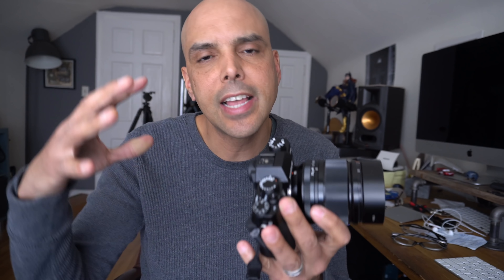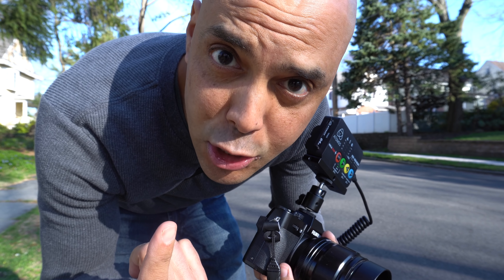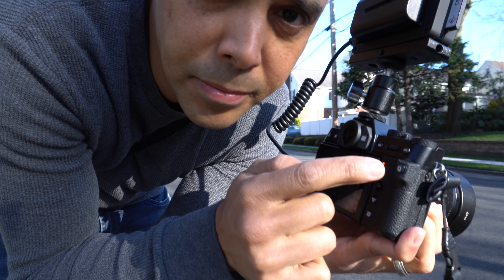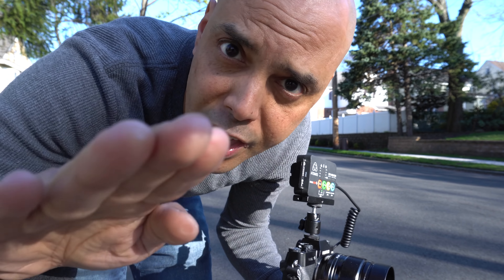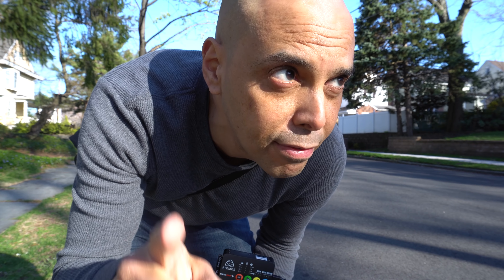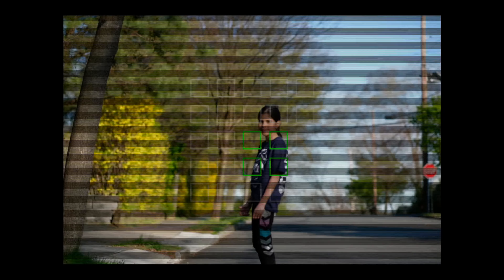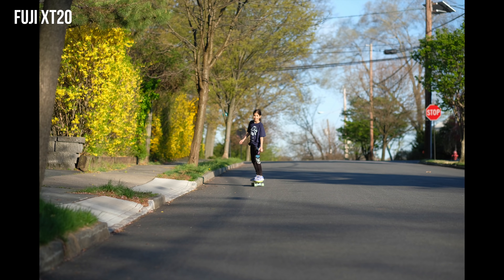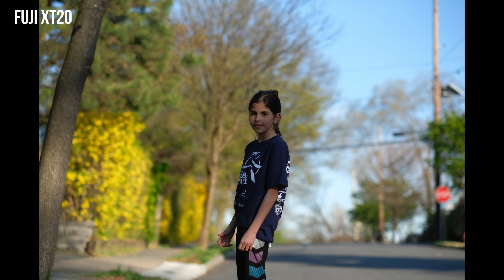Fujifilm X-T30 vs X-T20: Playing with Continuous AF and Skateboards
Here we so unscientifically test the Fuji XT20 and XT30's AF performance in capturing speedy Gonzalezs on skateboards.

All fun!!

CAMERA USED TO FILM THIS

CAMERA WE'RE TALKING ABOUT!

Lens Bundle right NOW.
23mm Lens bundle
35mm Lens bundle

THE BEST Q MENUS ARE ON THESE CAMERAS:

My podcast with my best bud Moe:
The Moe and O Show:

*The Best Tiny Fujifilm Camera:
*The Best Fujifilm Camera:

*Favorite Fuji Portrait Lens:

*Favorite all around Prime Fuji Lens:

*Favorite tiny Street Photography lens:

*My two favorite wide angle lenses of choice:

*My main fuji camera bag:

*Lav mic I use in many videos:

*Large XLR recorder:
*Microphone for VoiceOvers
*Tripod Head for Photo & Video: